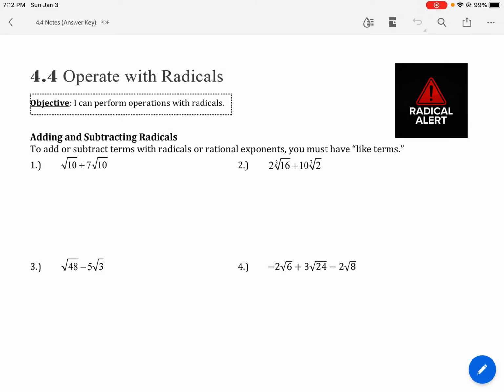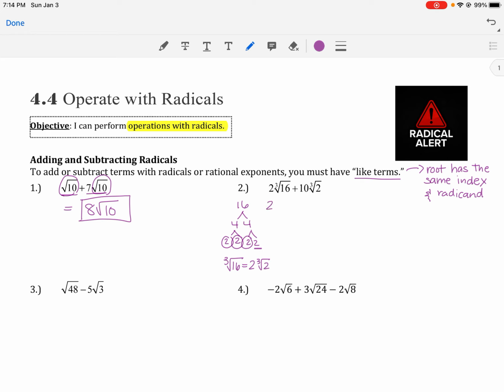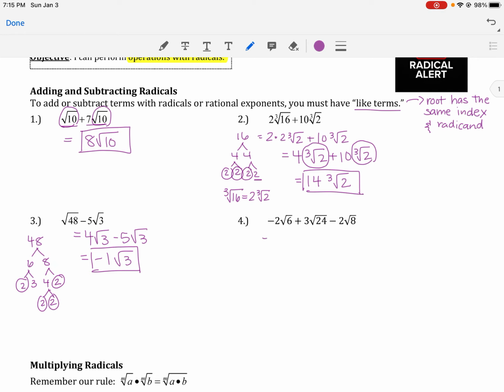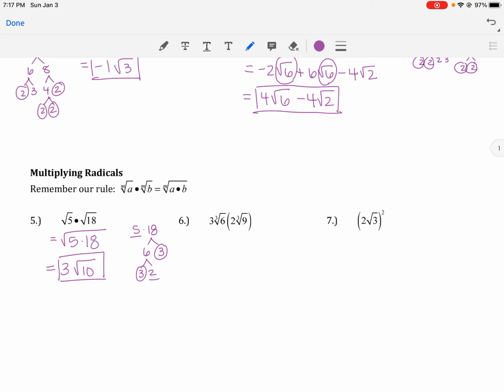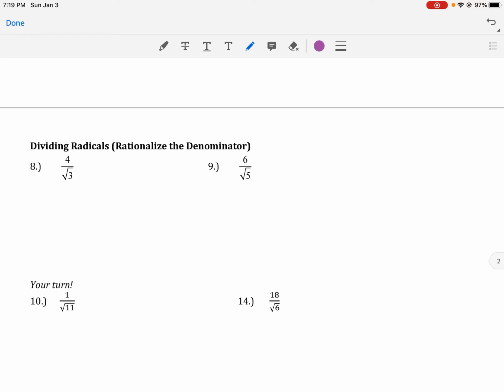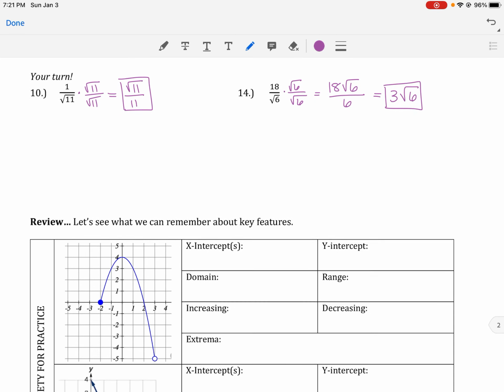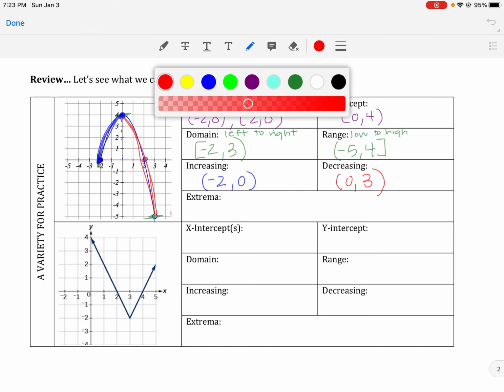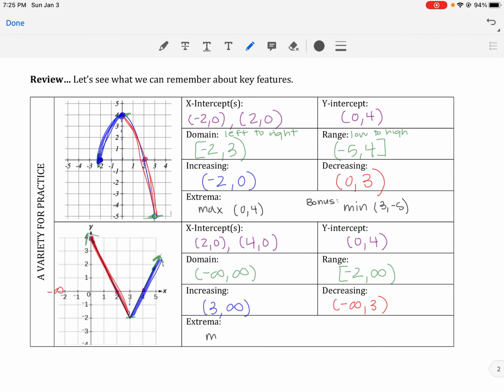Sec 2 - 4.4 Operations with Radicals